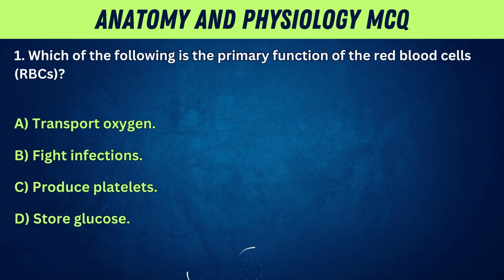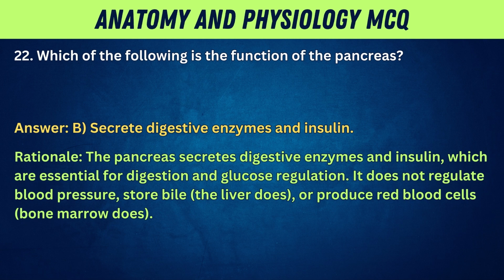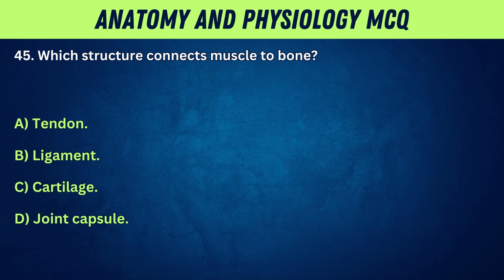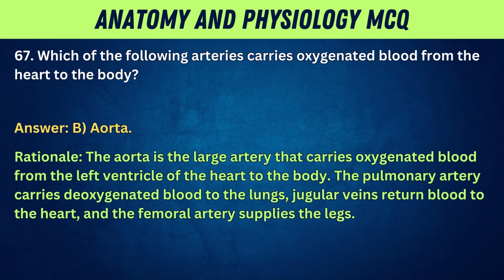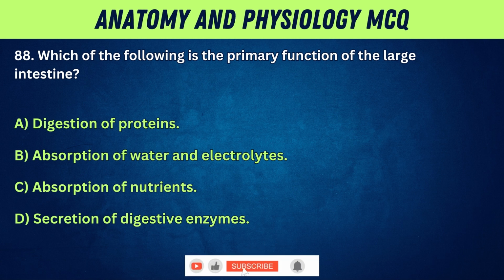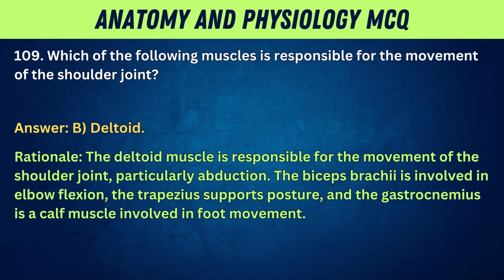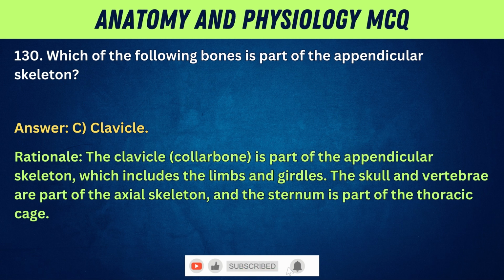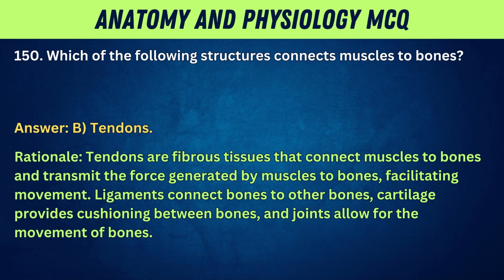Pass Your NCLEX With Top 150 Anatomy and Physiology MCQs And Answers!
Master the Anatomy and Physiology section of the NCLEX exam with confidence using our comprehensive preparation video! This video offers over 150 carefully crafted questions and answers to help you review essential concepts in anatomy and physiology. You'll dive deep into the body's systems, from the circulatory and respiratory systems to the nervous and musculoskeletal systems, gaining a clear understanding of their structures, functions, and interactions.

Our expertly designed NCLEX questions and answers with rationale will enhance your critical thinking skills and identify knowledge gaps, ensuring you're fully prepared for the exam. Whether you're a nursing student or a seasoned professional, this video is a valuable resource to help you master anatomy and physiology and ace the NCLEX exam.

From foundational concepts to complex clinical scenarios, we cover everything you need to succeed in your nursing certification and board exam. The NCLEX practice questions and answers with rationale will guide you step by step, improving your understanding and boosting your confidence.

Join our growing community of nursing students and healthcare professionals striving for success in their nursing exams.